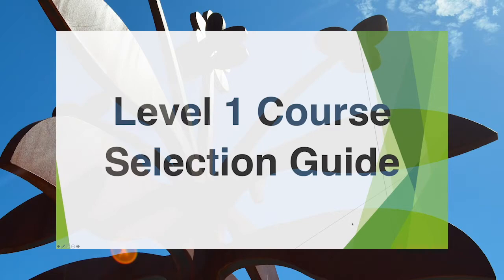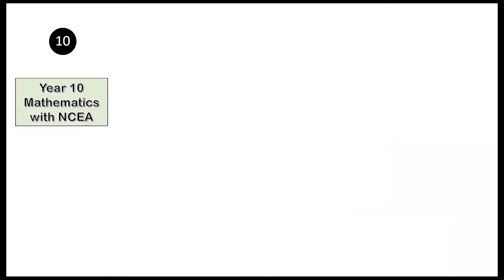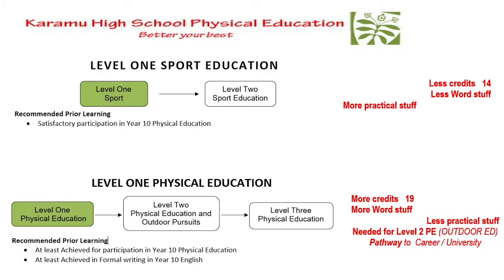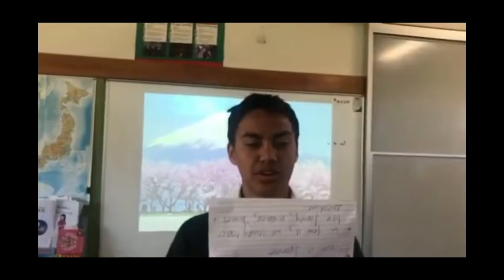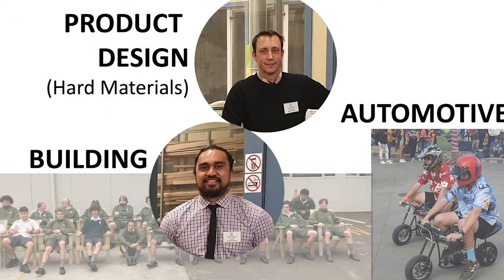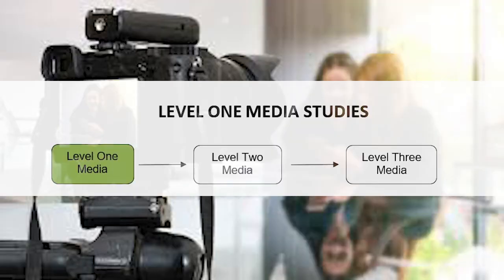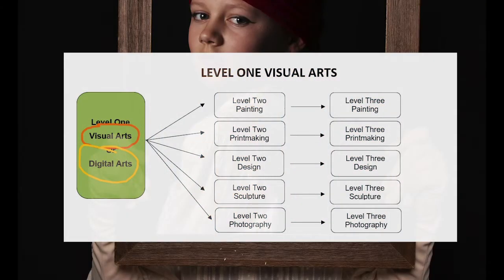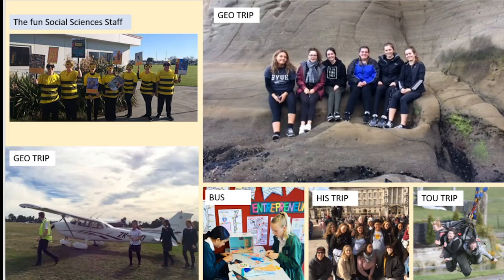Level 1 NCEA outline for Karamū High School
An introduction Video for current year 10 students who are heading into NCEA level 1.